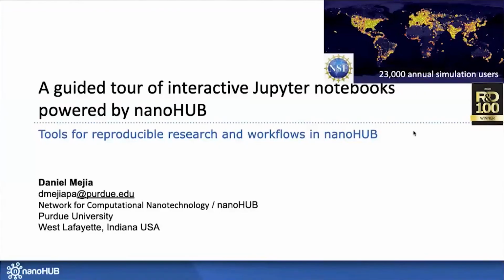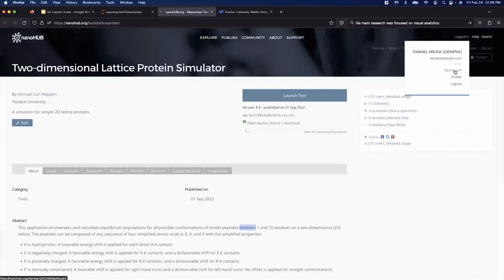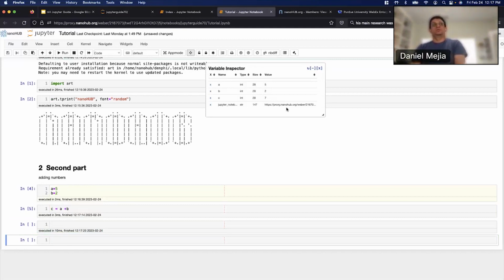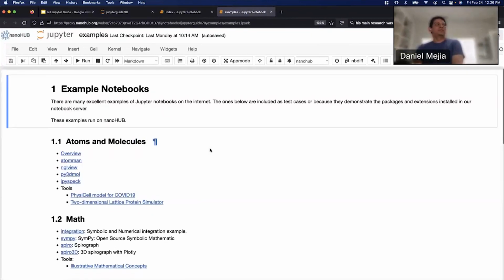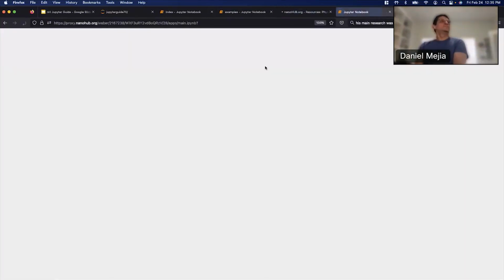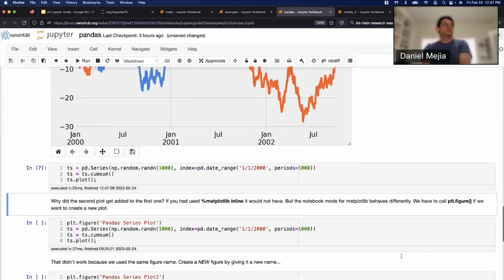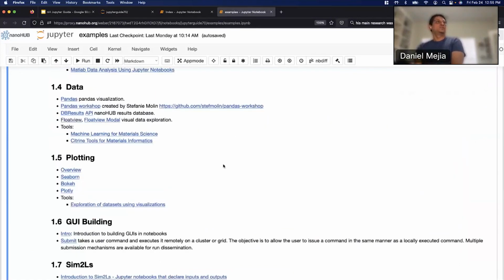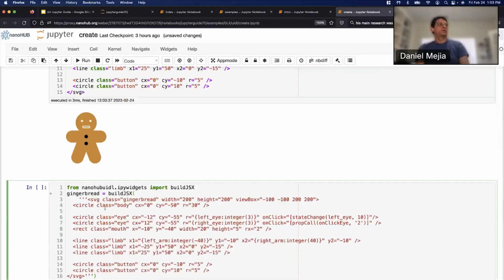A Guided Tour of Interactive Jupyter Notebooks Powered by nanoHUB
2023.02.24 Daniel Mejia, Purdue University

In this webinar, we will take you on a guided tour of interactive Jupyter Notebooks powered by nanoHUB. Jupyter is a powerful tool for data science and scientific computing that provides an intuitive interface for a variety of programming languages; Jupyter in nanoHUB provides even more features.

The goals of this webinar are to help you gain a better understanding of Jupyter notebooks, learn how to use them on nanoHUB, and show you how to find and use libraries for data analysis and visualization. This webinar will provide an introduction to fundamental Jupyter Notebook concepts such as kernels, cells, and widgets and highlight key features of nanoHUB notebooks, including cell locking and variable inspection. Through this hands-on demonstration, we will show you how to develop code, write reports, perform data analysis, create visualizations, and build graphical user interfaces. We will also explore the nanohub-uidl library, demonstrating how to use Jupyter widgets and create custom ones.

Table of Contents:
00:00 A guided tour of interactive Jupyter notebooks powered by nanoHUB
01:43 Agenda
03:04 Jupyter
04:51 Jupyter
05:23 Jupyter
05:54 Jupyter
06:21 Jupyter
07:01 Jupyter 70
21:50 Jupyter 70 - new features
22:03 Jupyter 70 - new features
23:45 Jupyter 70 - Atoms and Molecules
35:05 Jupyter 70 - Matlab
38:59 Jupyter 70 - Data Analysis
50:37 Jupyter 70 - GUI / ipywidgets / nanohubUIDL
56:36 Questions